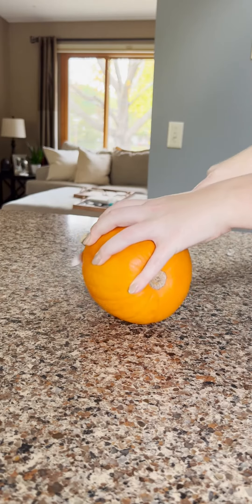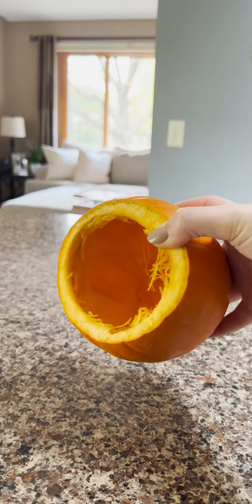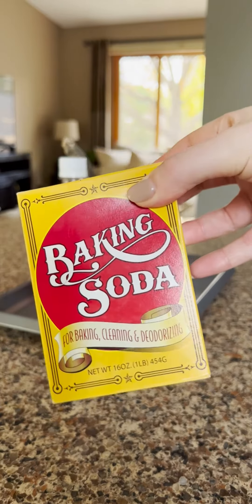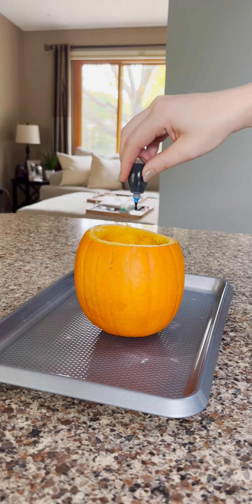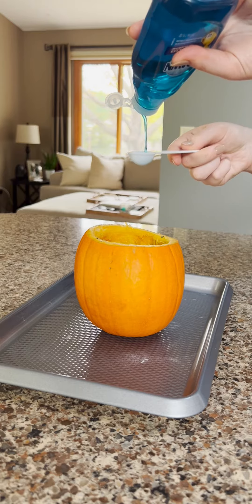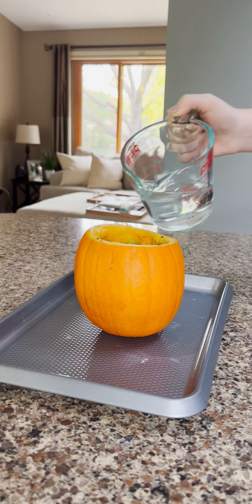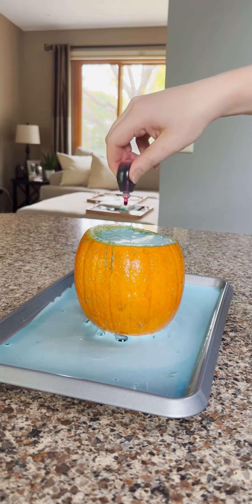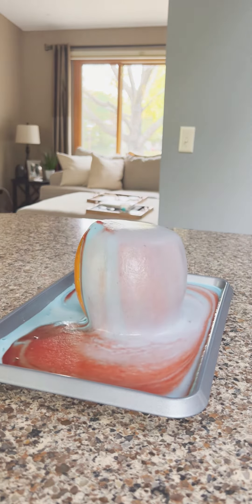Kids STEAM Science Pumpkin Volcano Tik Tok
Fall is in the air, so thoughts naturally gravitate towards pumpkins. October 26th is National Pumpkin Day; we have a fun activity that you can do with your little one.

Materials Needed:
A small pumpkin
1 cup of vinegar
1 tsp of liquid dish soap
Food coloring
4-6 Tbsp. of baking soda
Tray or baking tray

Instructions:
Cut off the top of the pumpkin and hollow out the inside of the pumpkin.
Place the pumpkin on the tray.
Pour water inside of the pumpkin. Fill it about 2/3 full.
Add baking soda, dish soap, and food coloring.
Stir the ingredients well.
Add the vinegar until the volcano starts foaming, pouring its lava onto the pumpkin.

Ask: What do you think will happen when you add the vinegar to the pumpkin?

Discuss the reaction: The “lava” bubbles that erupt are filled with carbon dioxide. Carbon dioxide is a gas that forms when an acid – the vinegar – reacts with a base – the baking soda.